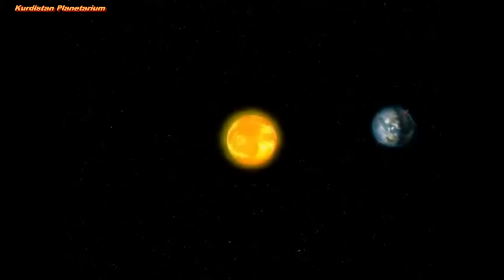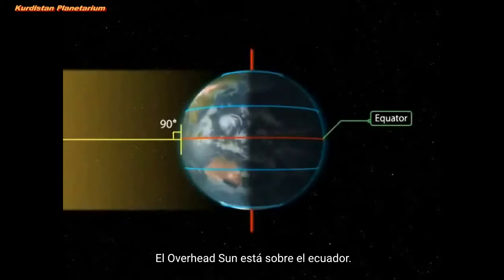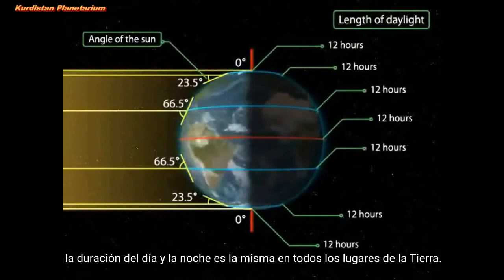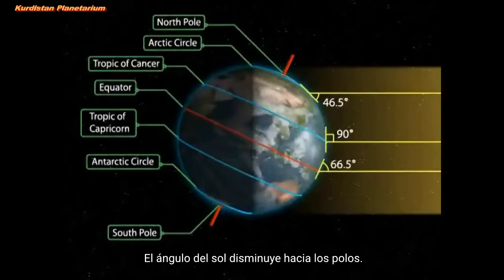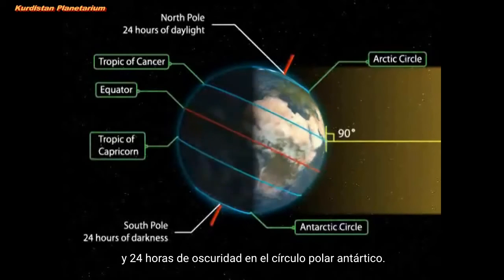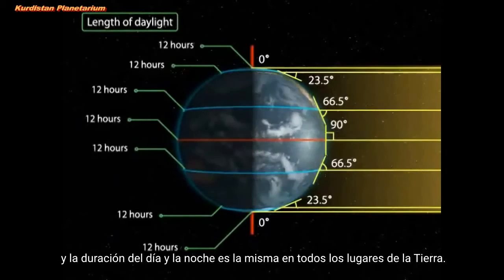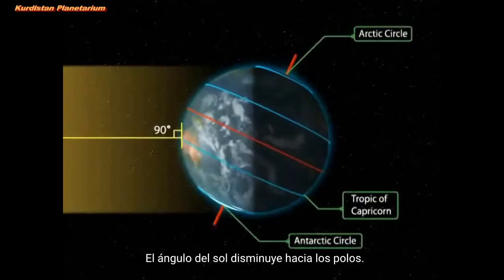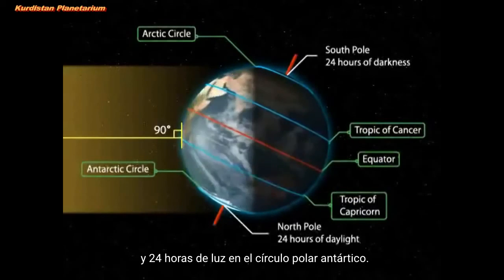Así funcionan las cosas - #1- La Tierra, zonas horarias y estaciones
Mi grupo de debates

El modelo heliocéntrico describe a la perfección lo que realmente ocurre con la Tierra para que tenga sus zonas horarias y estaciones. Mientras los tierraplanistas dicen que su modelo lo explica, sabemos que nos traen información sin lógica y que no esta comprobada por ningún sector serio de estudios. Aparte de que cada grupito de tierraplanistas tiene su propia versión.